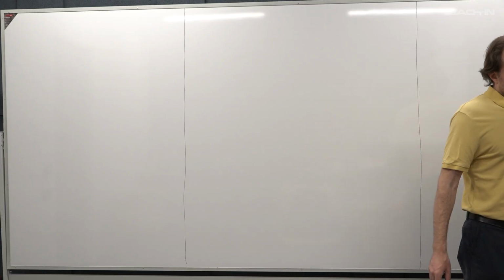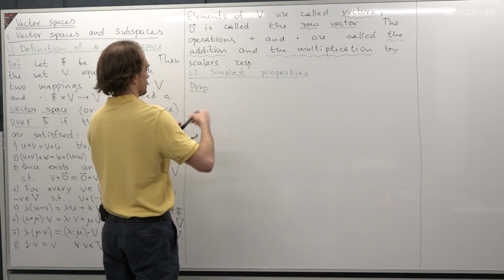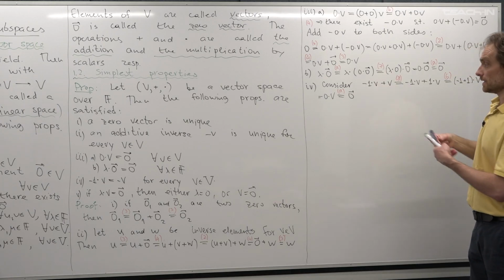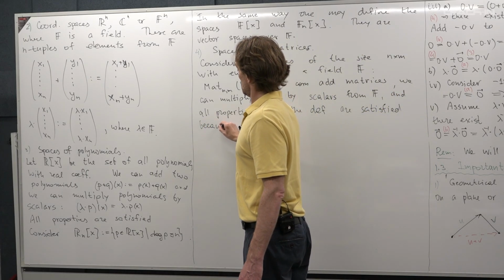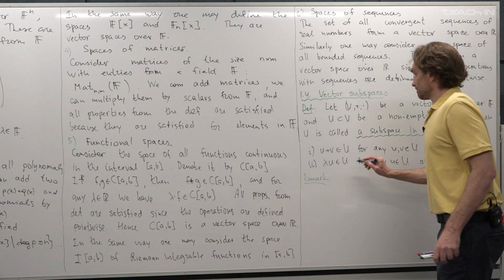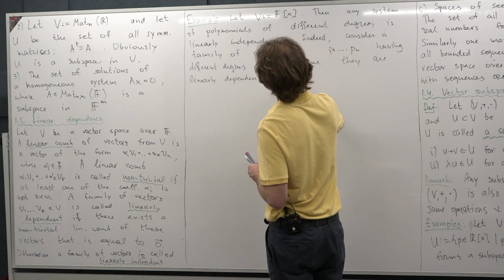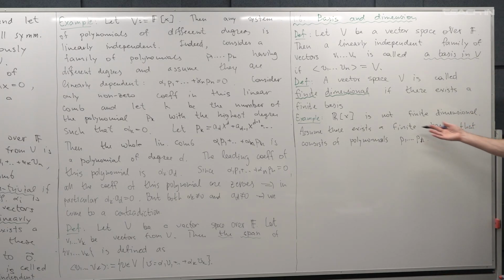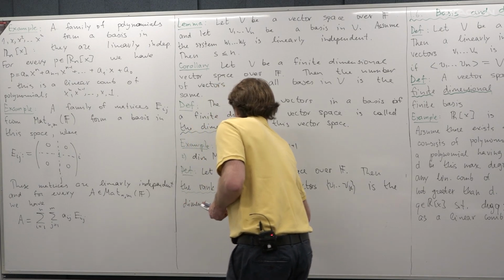Smirnov S.V. - Linear Algebra - 12. Vector Spaces and Subspaces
Smirnov Sergey Valerievich

00:16 Definition of a Vector Space
16:36 Simplest Properties
34:24 Important Classes of Examples
54:34 Vector Subspaces
01:04:00 Linear Dependence
01:19:58 Basis and Dimension